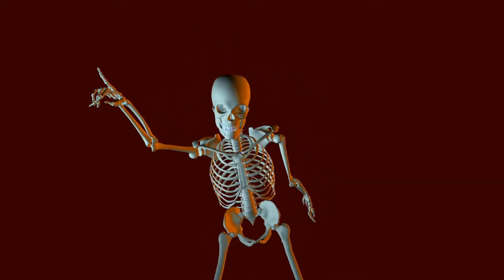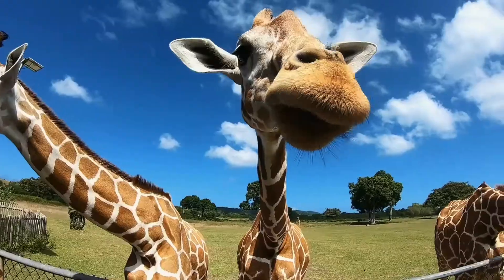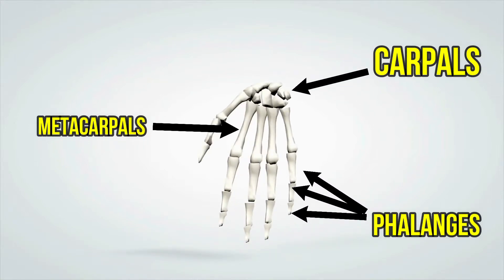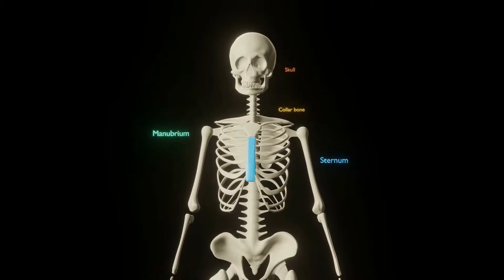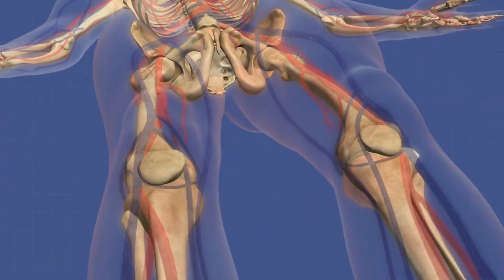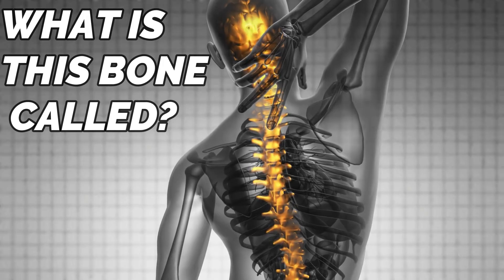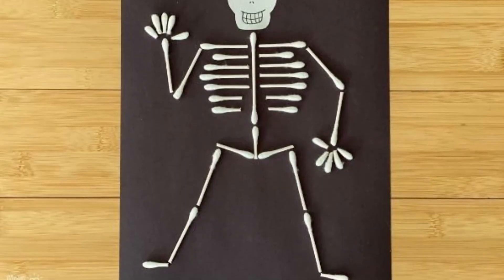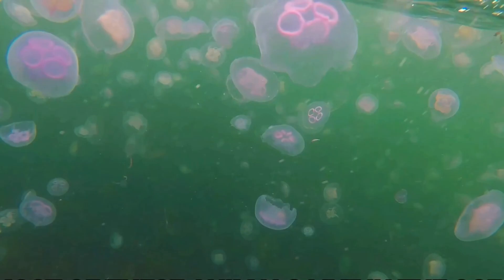The Skeletal System | Parts of the Skeleton for Kids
Why do we even have bones? 🤔 Without them, we’d be a pile of mush! Today, we’re breaking down the 206 bones that make up the human skeleton with the help of orthopedic surgeon Dr. Chris Raynor—aka a real-life "bone doctor"! 🦴🔍

💡 What You’ll Learn in This Video:
In this fun and educational science lesson for kids, we explore the human skeletal system, explaining how our bones provide structure, protect vital organs, and allow movement. Dr. Chris Raynor, an orthopedic surgeon, breaks down the major bones of the body—including the skull, spine, rib cage, femur, humerus, tibia, and fibula—in a way that’s easy to understand! 🧠👨‍⚕️

👀 Key Topics Covered:
✔️ Why do humans and animals need a skeleton?
✔️ The 206 bones in the human body and their functions
✔️ What makes bones strong and durable?
✔️ Fun facts about the skull, ribcage, spine, and pelvis
✔️ An interactive quiz to test your bone knowledge! 🏆
✔️ A creative DIY skeleton craft activity 🏗️

→ The 3 Types of Animal Skeletons! 🦀🐟 Dive into the world of invertebrates and exoskeletons!
→ How Muscles Work with Bones! 💪🏼 Learn how your body moves!

👨‍⚕️ Collab with Dr. Chris Raynor | Not Your Everyday Ortho

🌍 Ways to Work With Us at Learning Made Fun:
📚 More classroom resources & lesson plans!

⏳ **Timestamps:**
00:00 Intro
00:34 Meet Dr. Chris Raynor
00:50 Why We Need Bones
01:10 Bones of the Skeleton
02:08 Skull Function
02:28 Ribcage Function
02:50 Spine Function
03:14 Pelvis Function
03:28 Femur Function
03:51 Quiz
05:00 Craft Idea
05:10 Recap